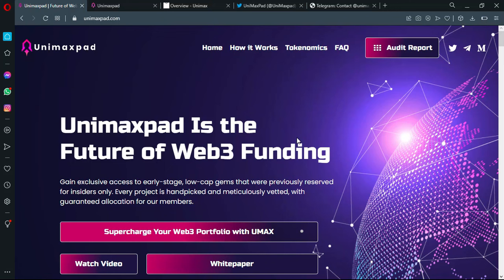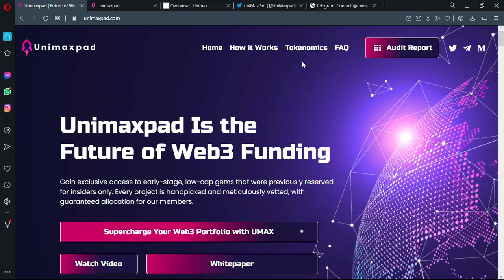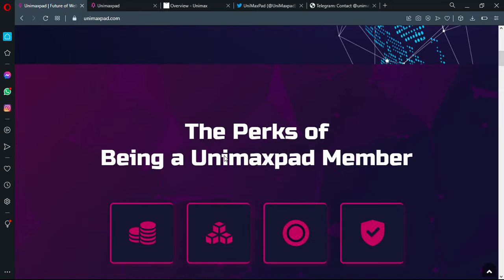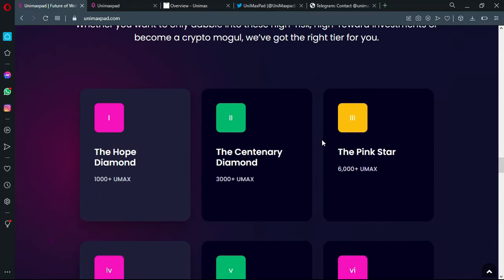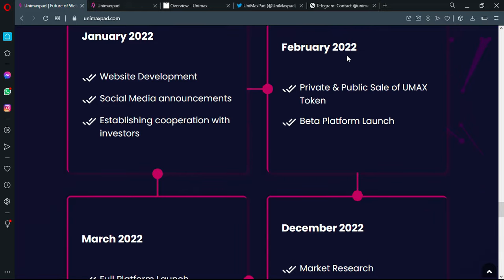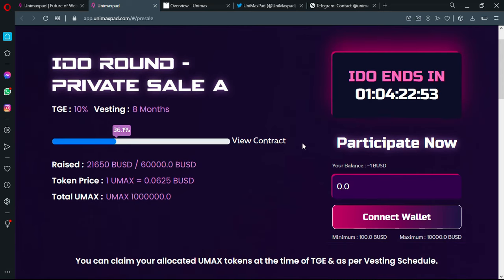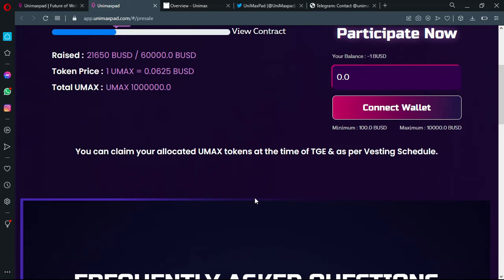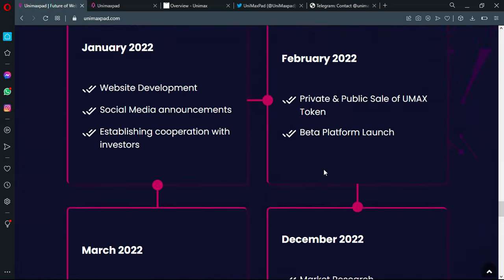Review for UNIMAXPAD the Future of Web3 Funding